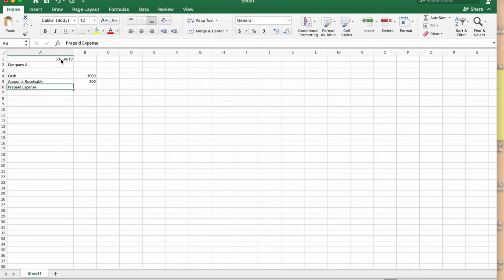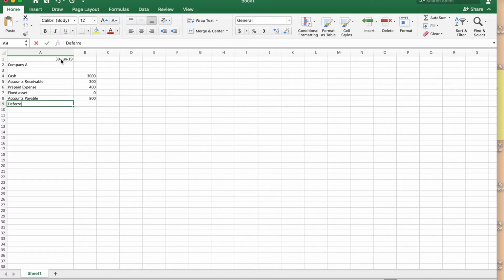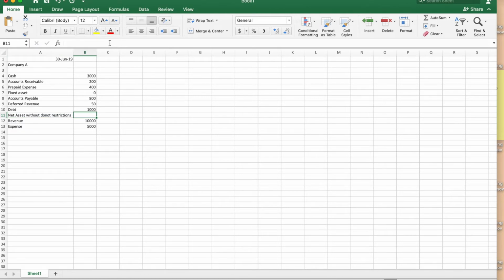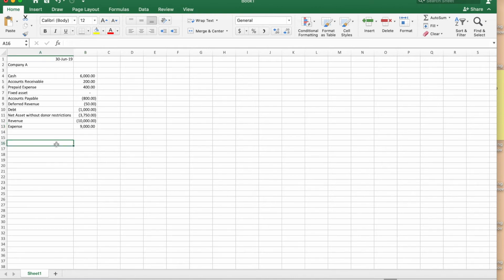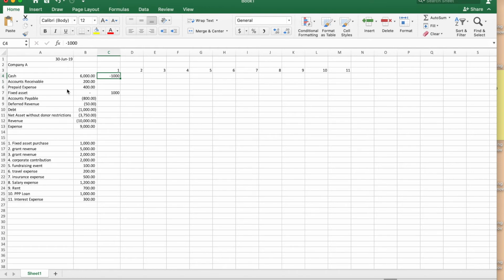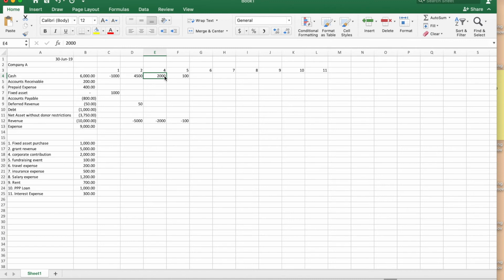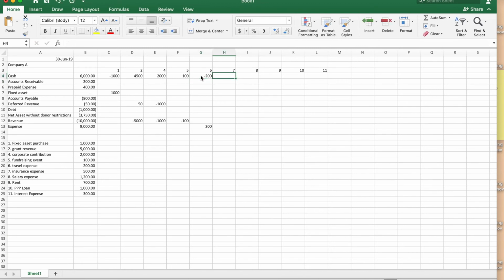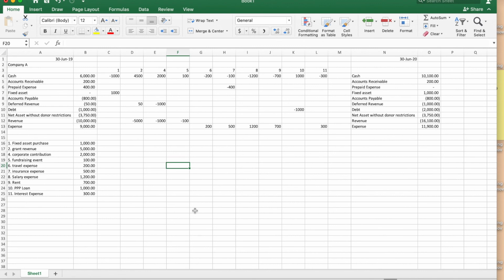Get familiar with basic accounting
Here I explained a little bit about how to important and misleading accounts to get ready for next audit automation procedure.